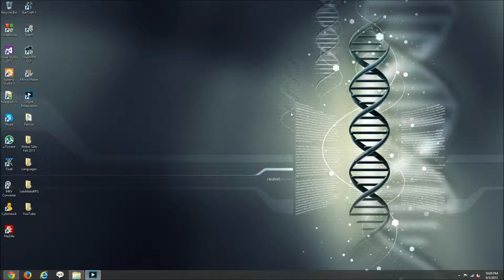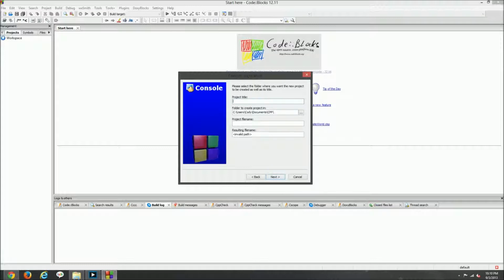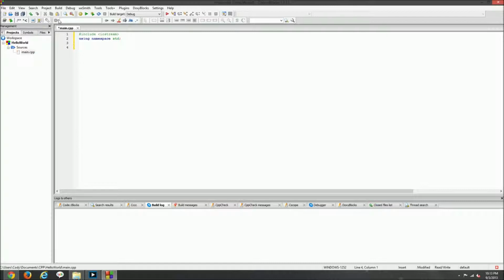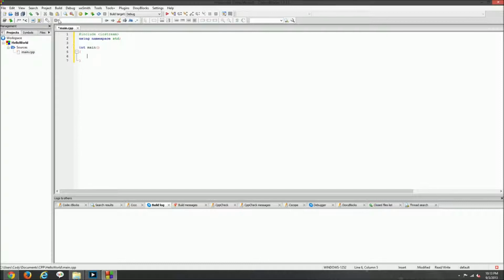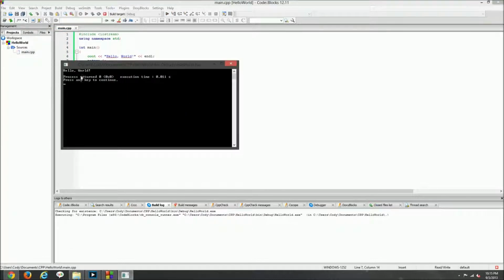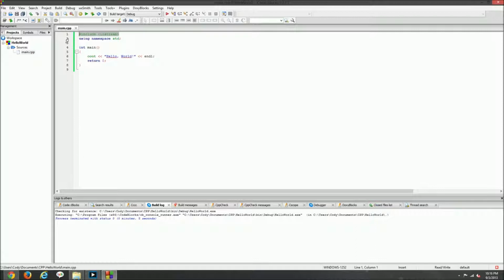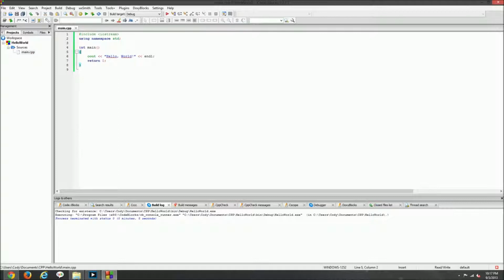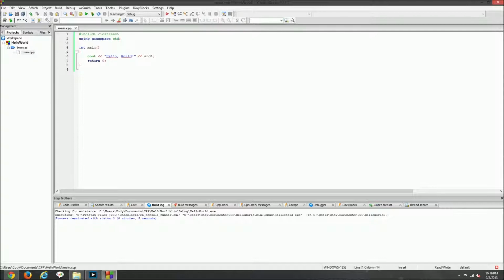C++ - 2. Writing Your First Program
This video will show you how to create your first project, make a program and explain what all that code means.